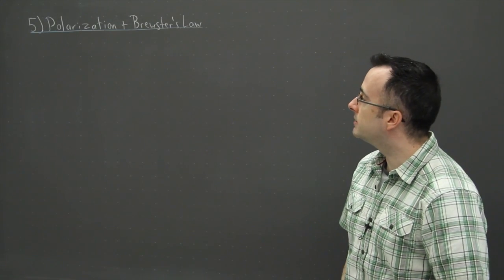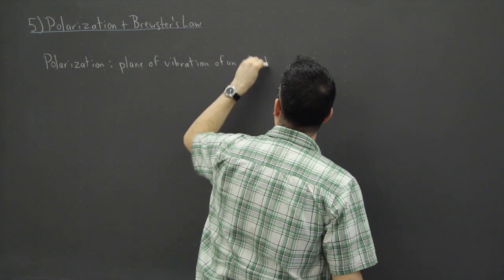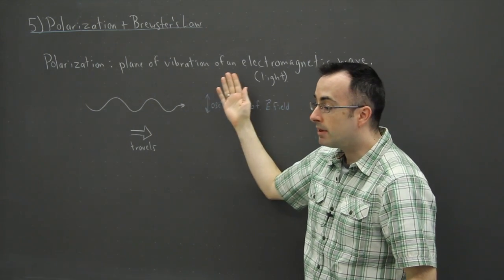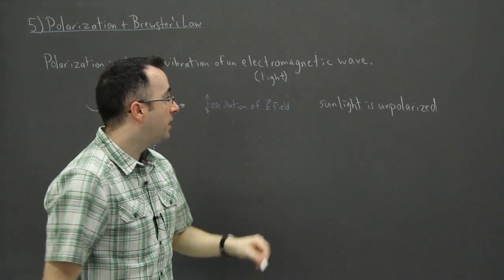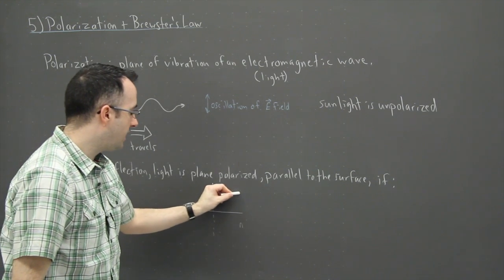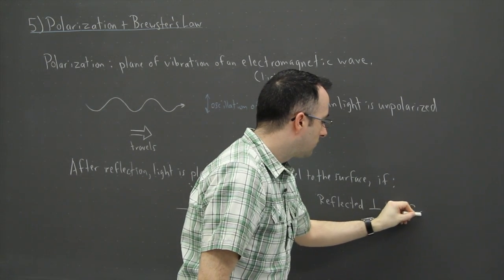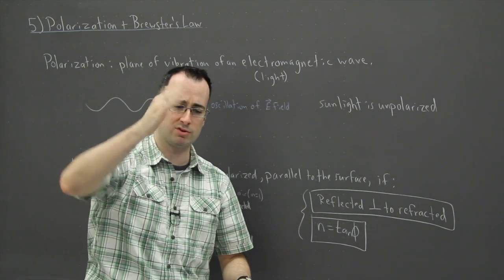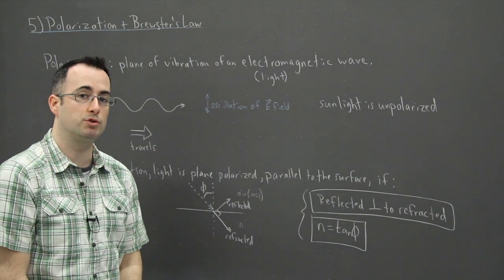IB Physics SL revision - OPTION A (Wave Phenomena) 5 - polarization and Brewsters law